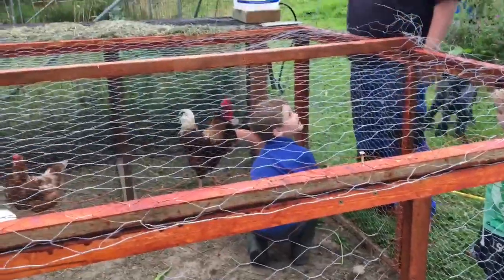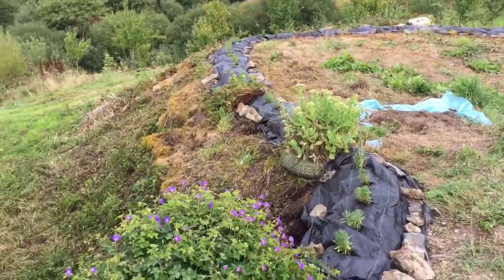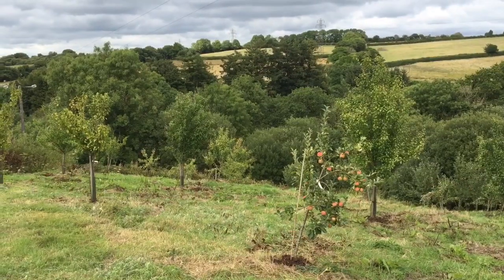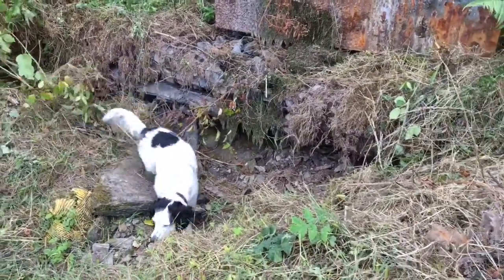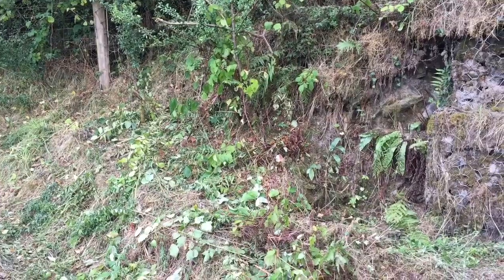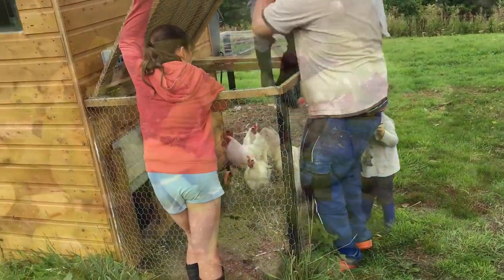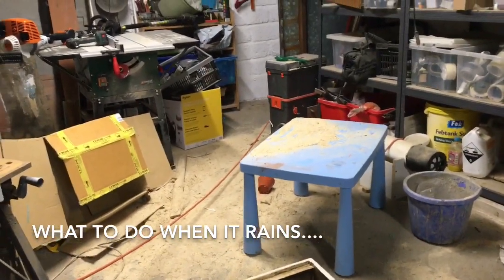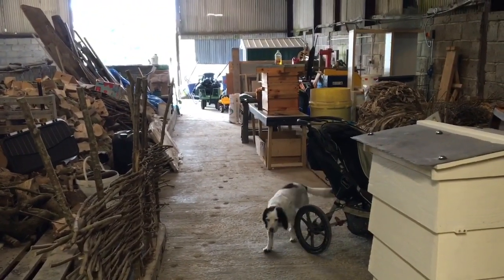On the Smallholding: Episode 4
A snapshot of our lives here on the smallholding... gardening, chickens, ducks, pigs, sheep, rain or shine, orchard, stream, produce processing, baking, cooking